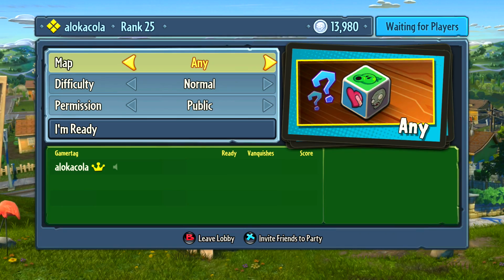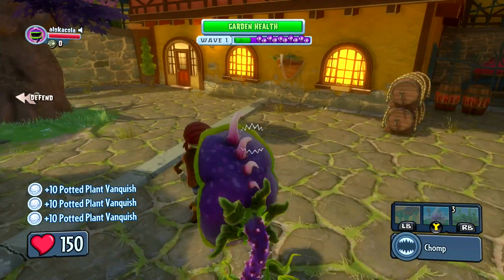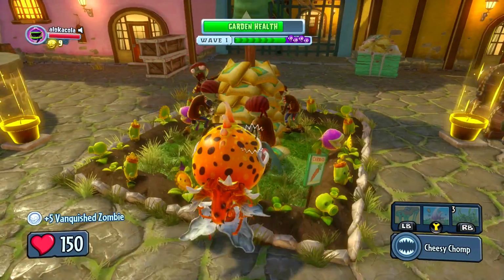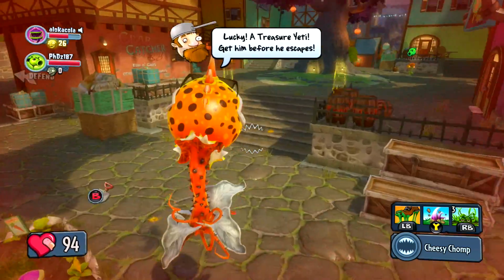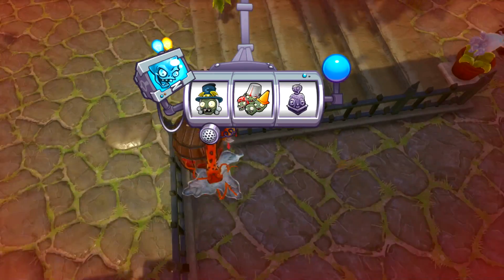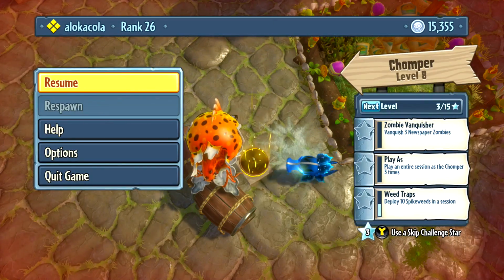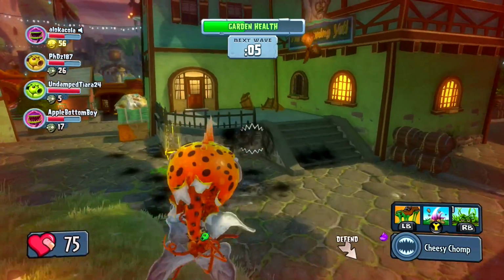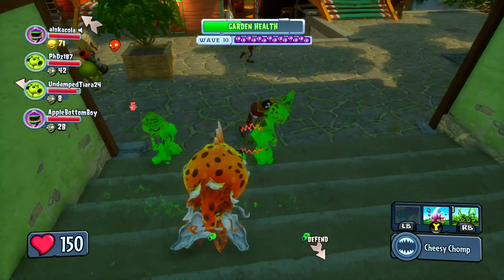Chomper Road to Level 10! -Episode 13- (Plants Vs. Zombies: Garden Warfare)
What starts off as a Garden Ops game that doesn't matter suddenly turns into a really good game! After an epic fail ;)

(Plants Vs. Zombies: Garden Warfare) Chomper Road to Level 10! -Episode 13 (Xbox One Let's Play Commentary)
Developer: Popcap
Release: 2/25/14
Platform: Xbox One
Publisher: Electronic Arts